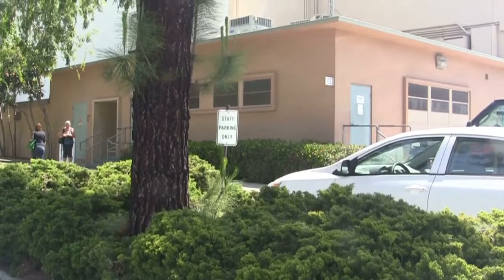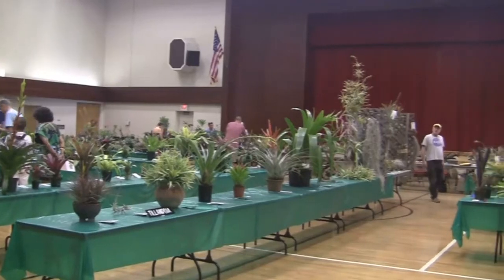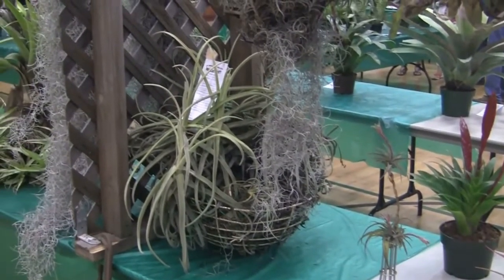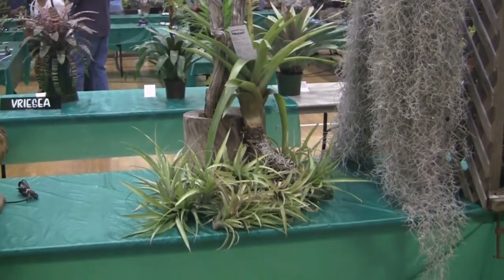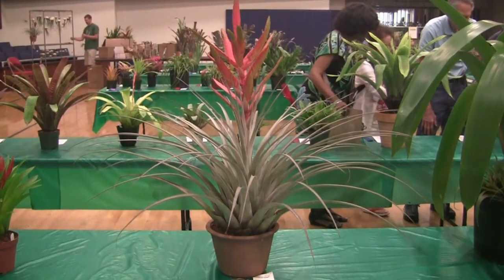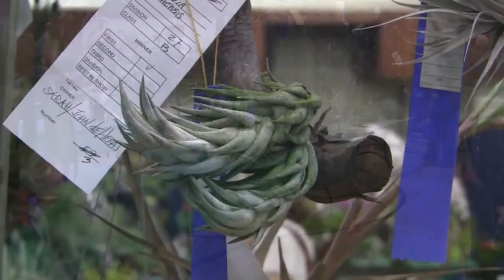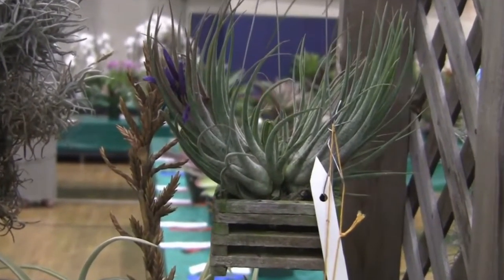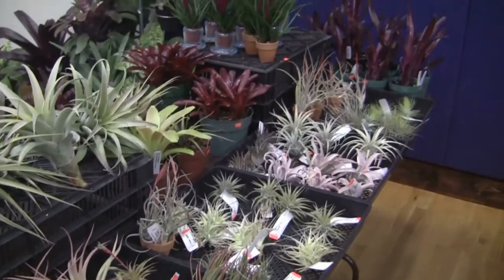Barry Landau's Tropical Planet - Culver City Bromeliad Show 2014 Part 1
In Part 1 of this episode of his popular web series, Barry Landau takes us on a tour of the annual  La Ballona Valley Bromeliad Society Show / Sale in Culver City, California that took place on May 3 + May 4, 2014. Part 1 of this episode focuses on the genus Tillandsia, amazing plants in the bromeliad family. Commonly referred to as "air plants", that is a bit of a misnomer, in that these amazing plants do require frequent watering, bright indirect sunlight and good air movement or wind to really thrive. They are epiphytes and therefor need no soil to live in as they grow on the surfaces of trees, rocks or just about anything they can hold onto, but they are not parasites at all, as they do not derive any nutrition from their hosts.